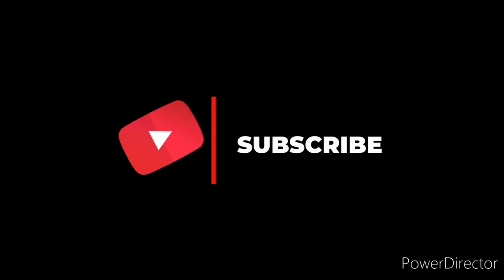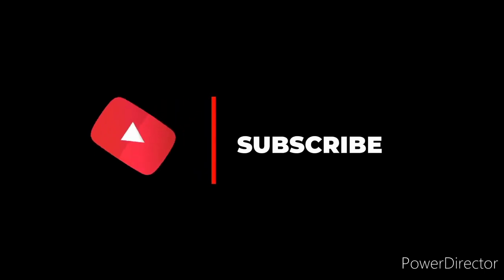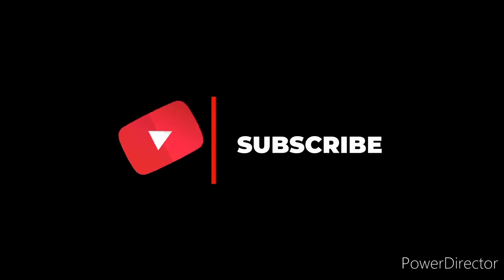Best Of August Unboxing And Unwrapping Compilation part 1